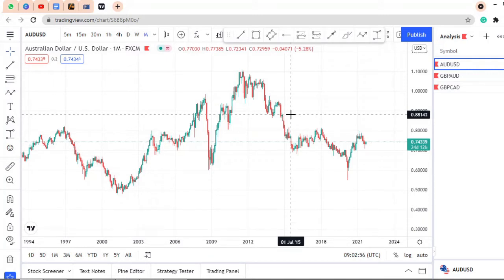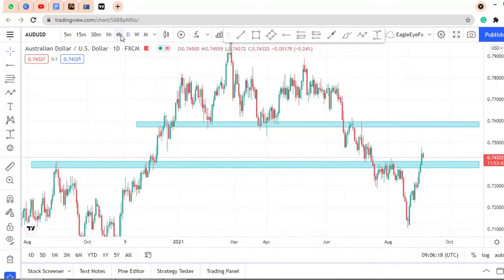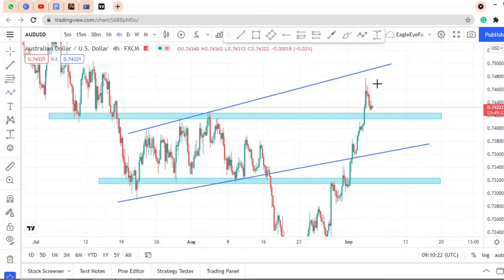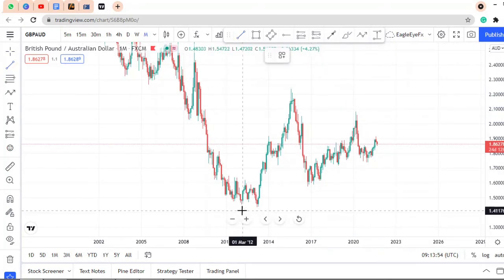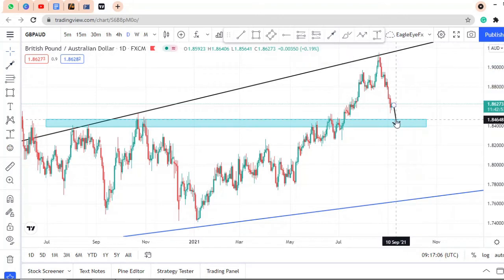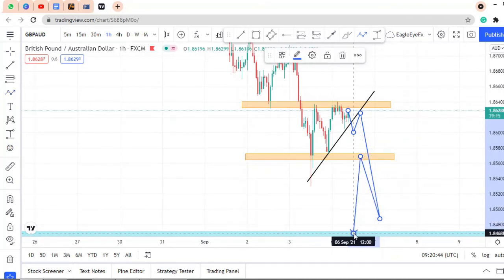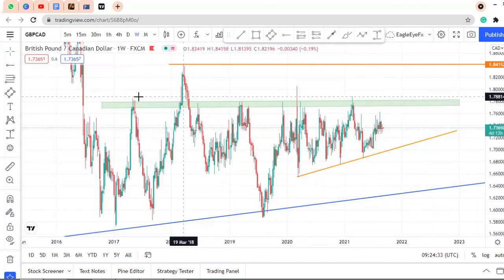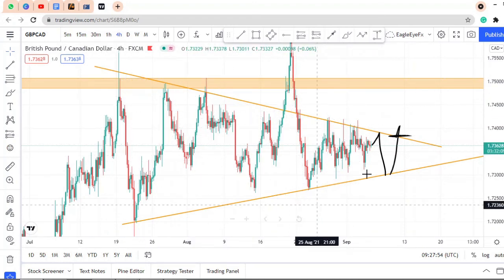FOREX MARKET ANALYSIS 2021 | AUDUSD | GBPAUD | GBPCAD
In this video, I share with you a Forex Market Analysis Breakdown of AUDUSD, GBPAUD, and GBPCAD plus a few tips to help you in your trading journey and career. Kindly let us know below in the comment section what you think of the pairs shared...